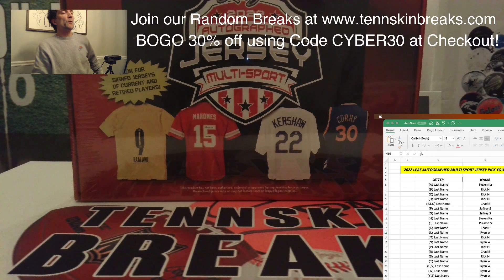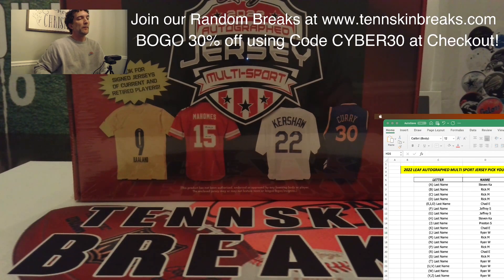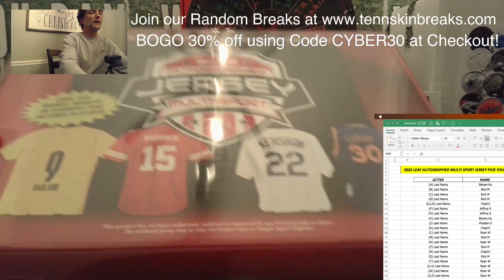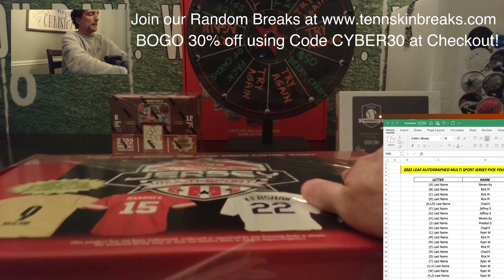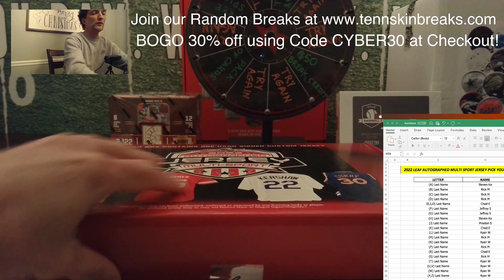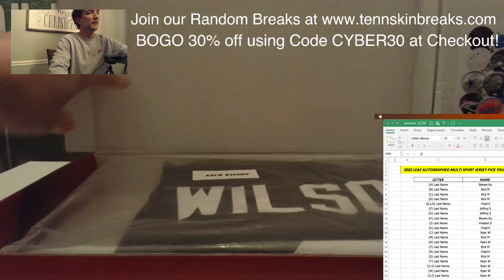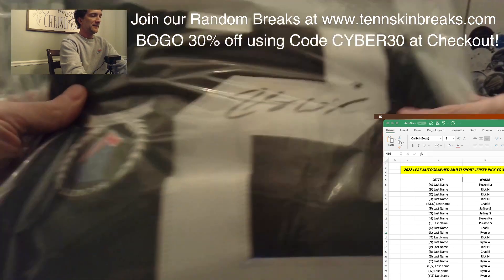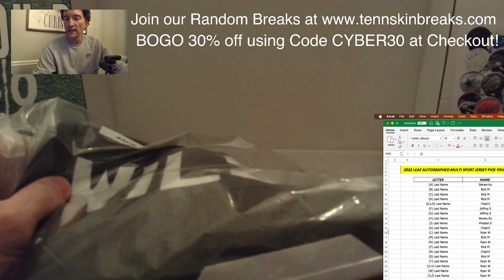11/27/23 - 2022 Leaf Autographed Multi Sport Jersey PICK YOUR LETTER 1 Box Break #2